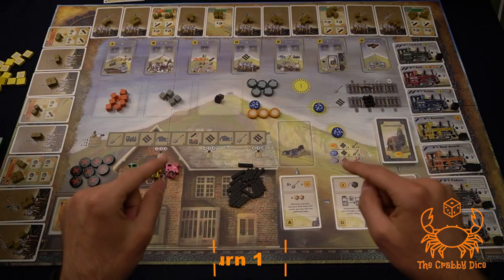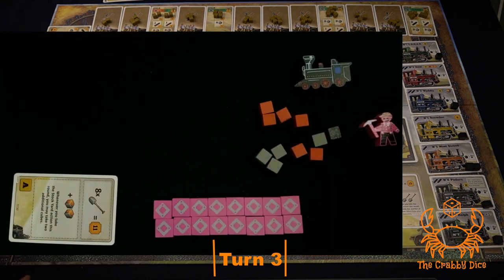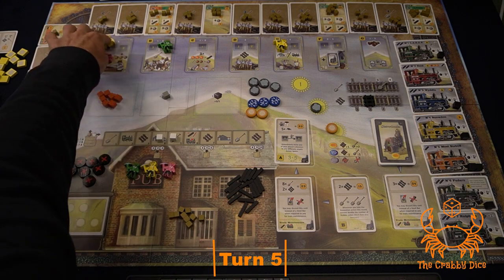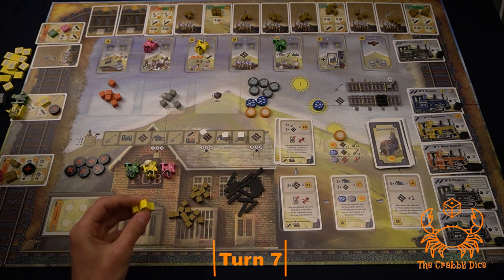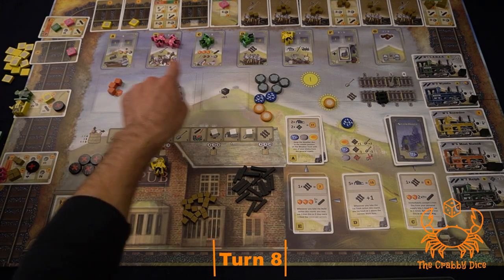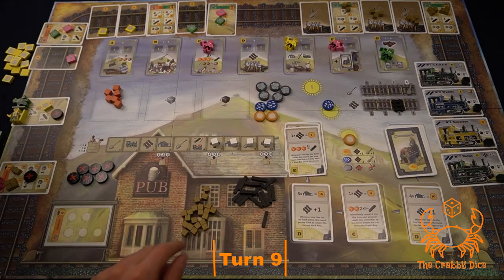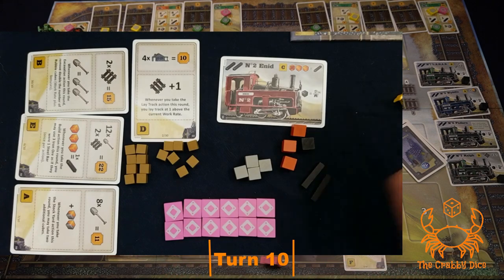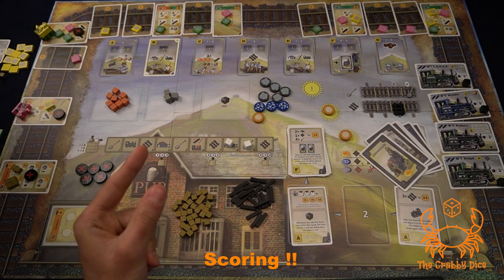Snowdonia Master Set ... Base Game Full Playthrough and Review by the Crabby Dice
This is the Base game Full Playthrough and Review Video . Follow the links below for Setup, Rules and other Scenarios

0:00 Start
0:05 Turn 1
3:04 Turn 2
5:58 Turn 3
9:51 Turn 4
13:04 Turn 5
17:03 Turn 6
21:24 Turn 7
26:18 Turn 8
31:47 Turn 9
37:42 Turn 10
44:56 Turn 11
50:02 Finale